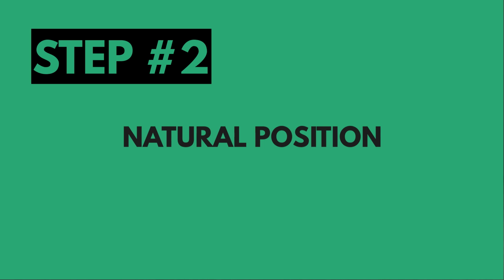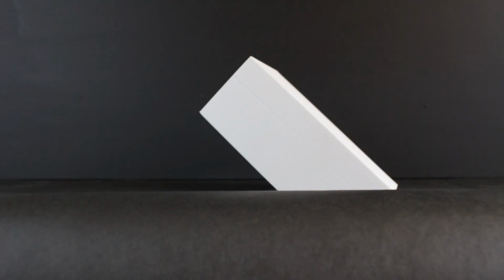How to find the front view of an object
When creating or reading a drawing of an object, you have to understand what the front view shows and communicates. In this video, I review the four rules you need to follow to create a proper front view.